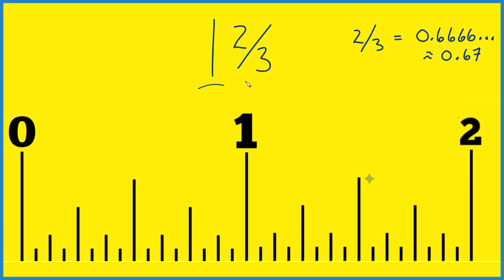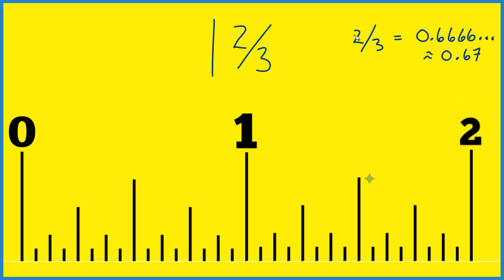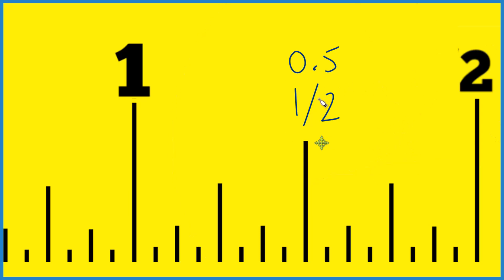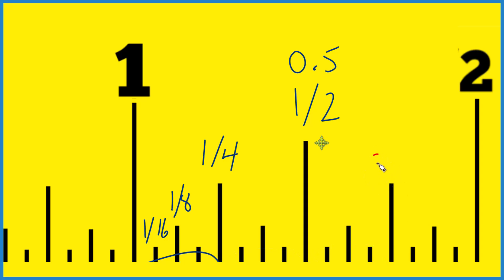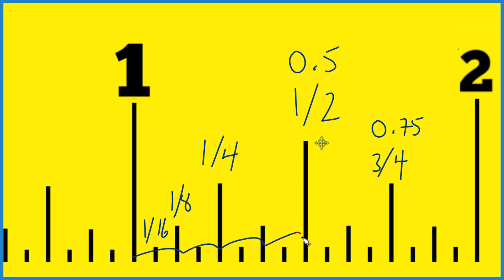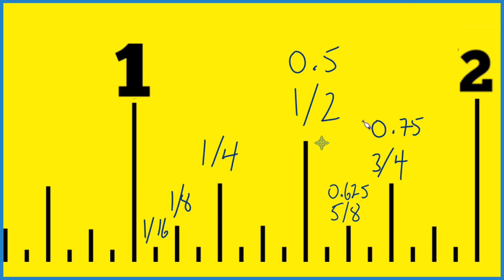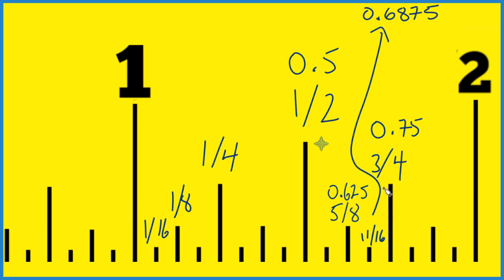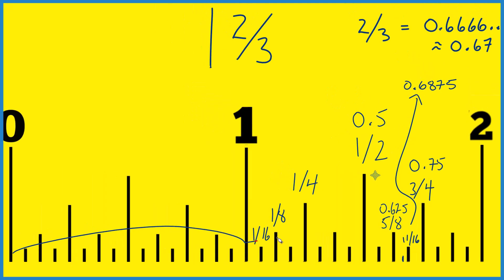How to find 1 2/3 (one and two thirds) of an inch on a ruler or tape measure.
Start by going from the 0 mark to the 1 inch mark — that gives you 1 inch. Now let’s add 2/3 of an inch to that.

To find 2/3 of an inch, it helps to think in decimals.
2/3 is about 0.667 inches — that’s a little more than 5/8 (0.625) and a little less than 3/4 (0.75).

So after the 1 inch mark, look between the 1 and 2 inch marks.
Find the 1 and 5/8 inch mark first. Then go just a bit past that — not quite to the 1 and 3/4 inch mark.
That’s your best estimate for 1 and 2/3 inches.

Because 2/3 isn’t one of the standard marks on most rulers, this is an approximation — but it’s a solid way to get close using what you can see.